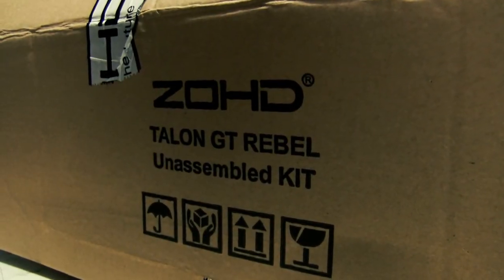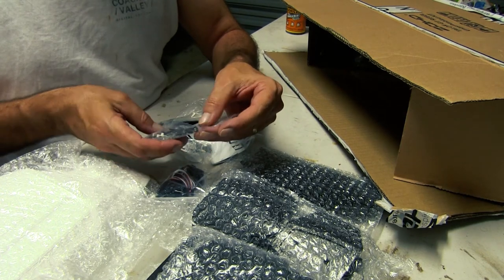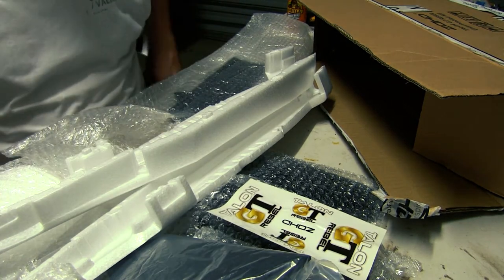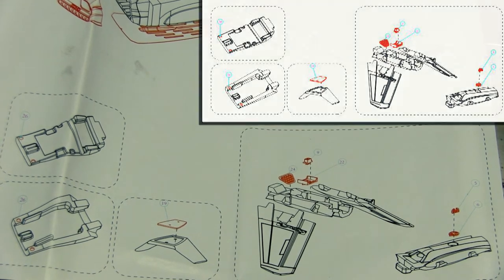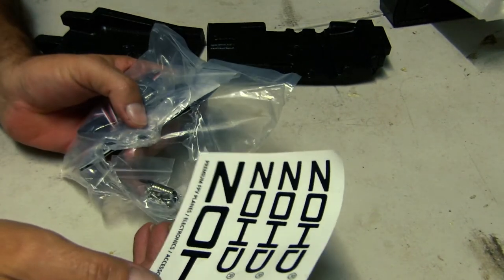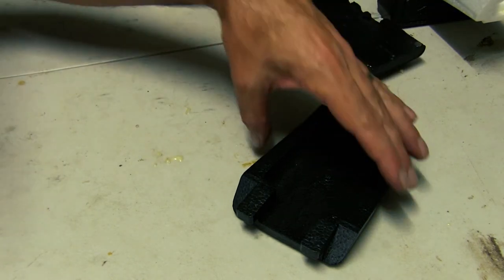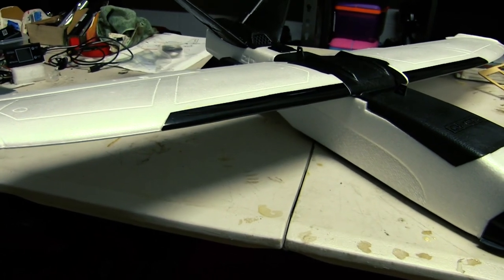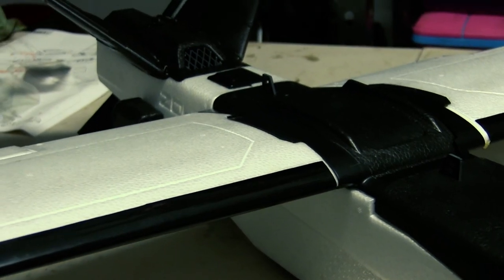Talon GT Rebel - Unassembled Kit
*The price of this craft has now most likely changed.
Places like Banggood have been selling these unassembled kits at over half price so a new build is irresistible. These kits do require assembly of everything so expect to do a lot of gluing if you plan to get one. This video is to help others during assembly and gluing together of the kit.